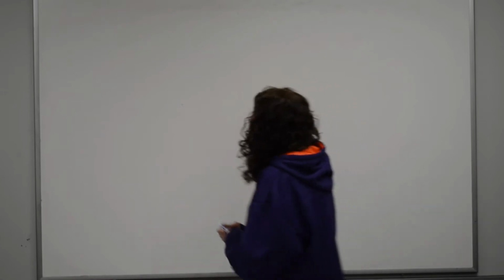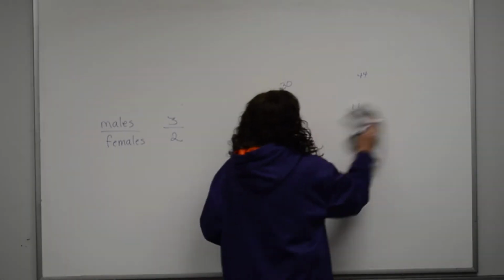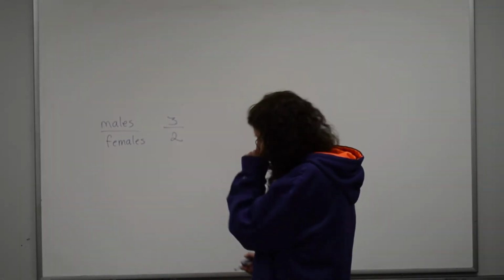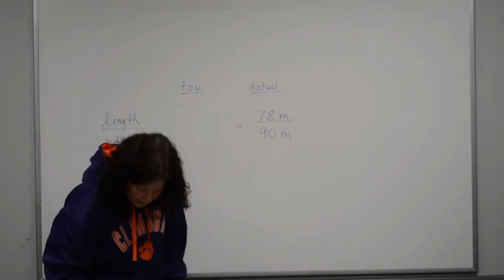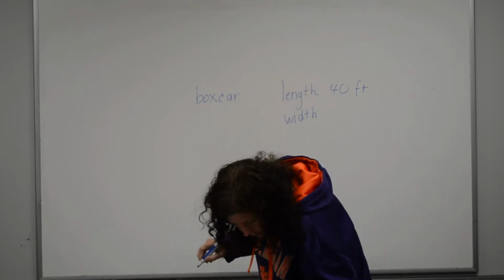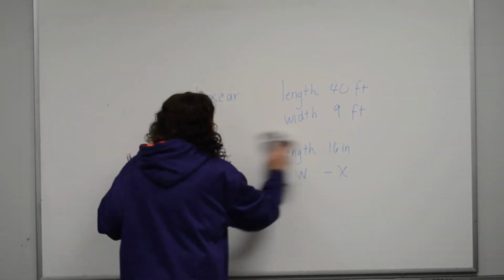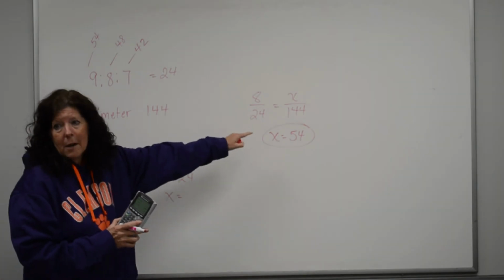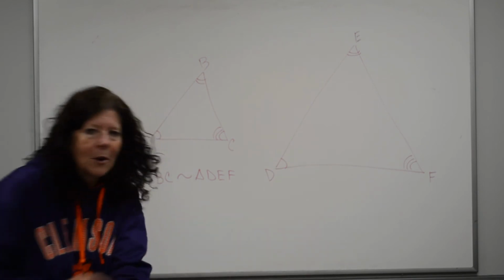1. November 17 - geometry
Section 6.1 and 6.2 (video)